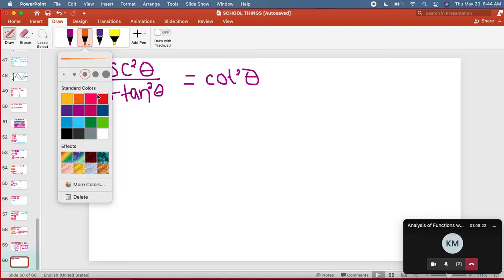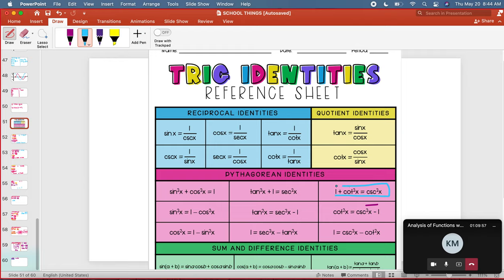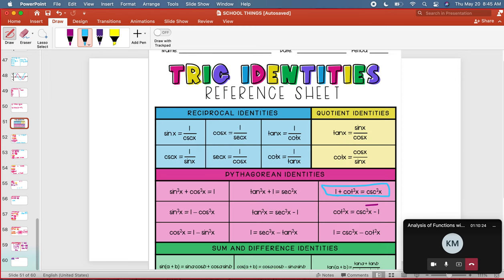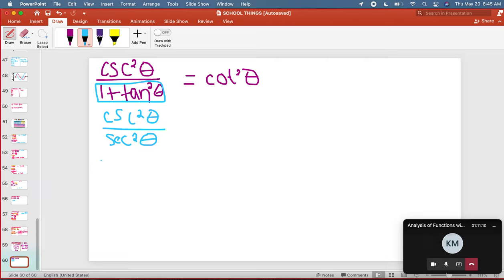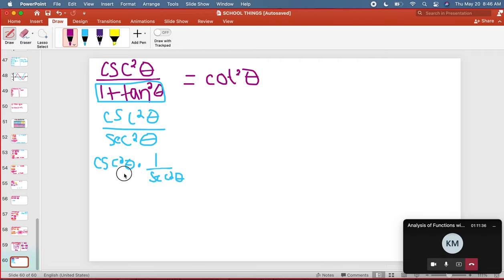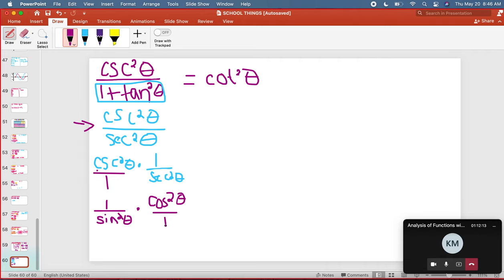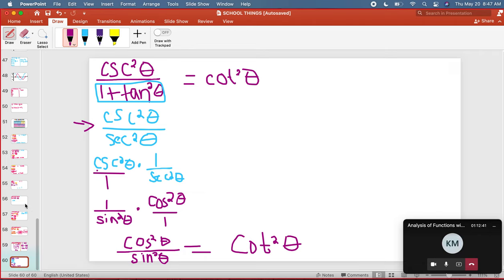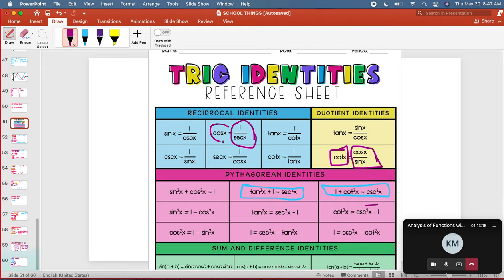in class trig identities example 3